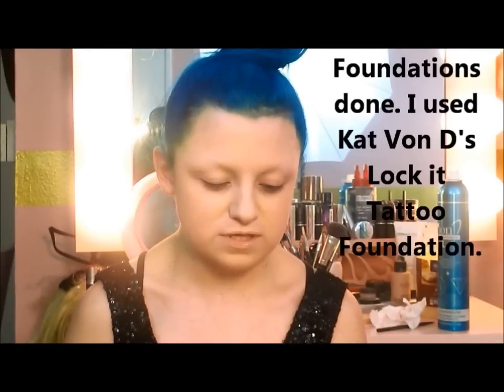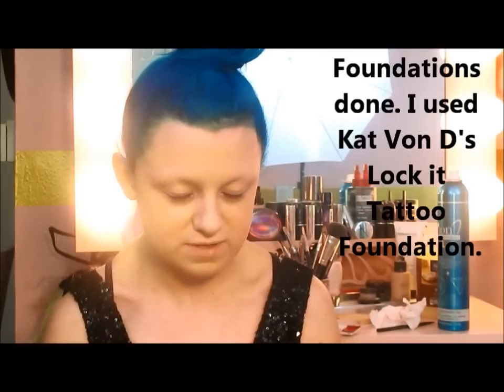Angelique Houtkamp Makeup Look!